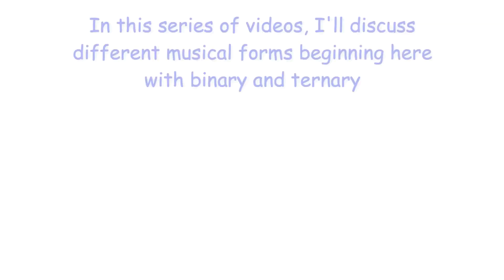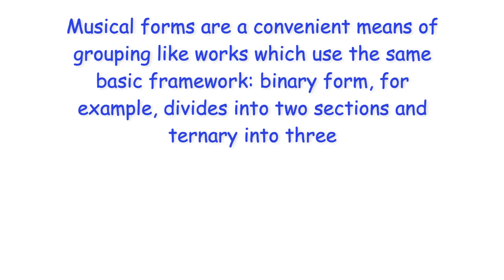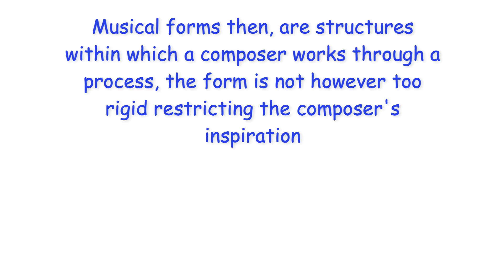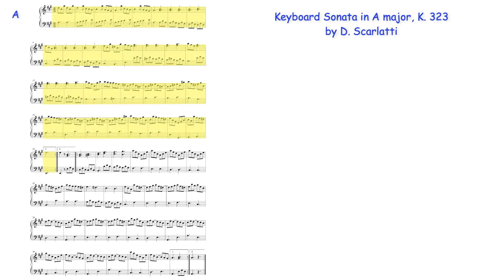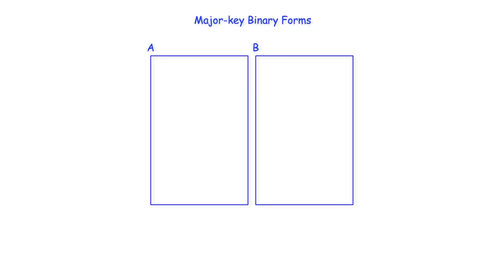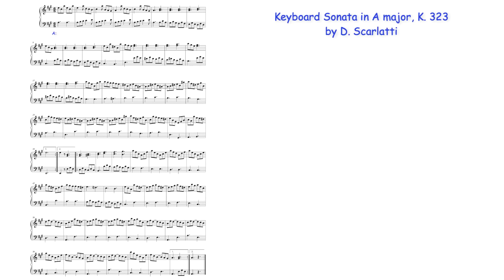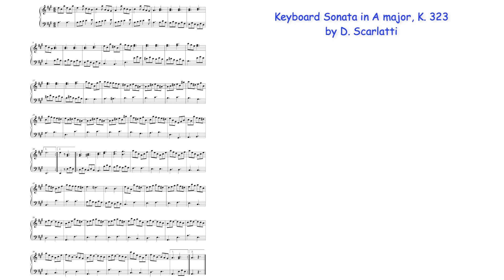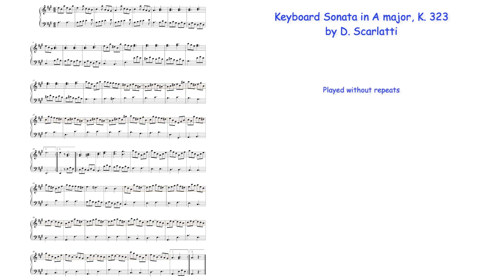Music Forms: Binary and Ternary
Discussing Binary and Ternary forms and their use in several works